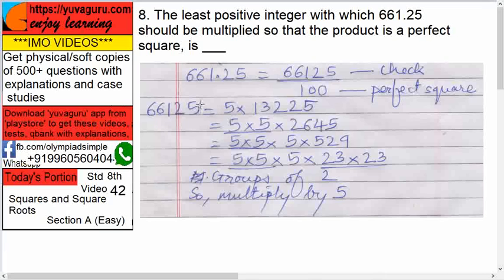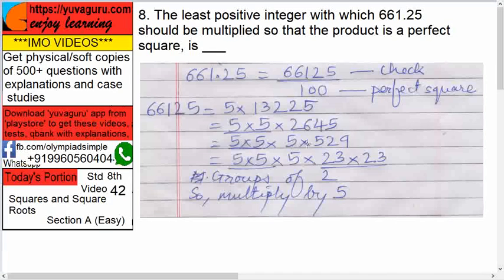42 IMO Int Maths Olympiad Video Std 8 Squares and Square Roots freeVideo3 by Vishal Mantri9960560404